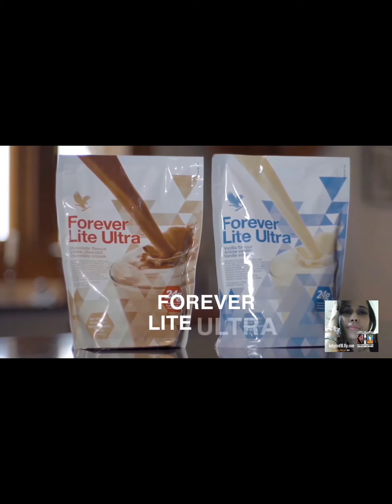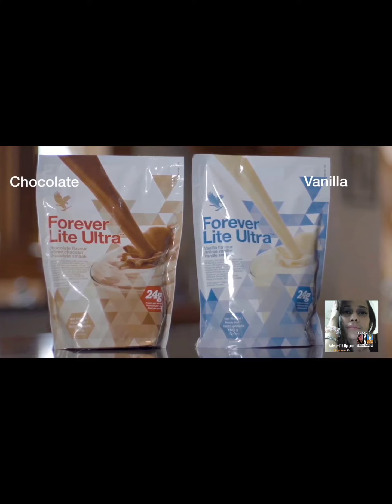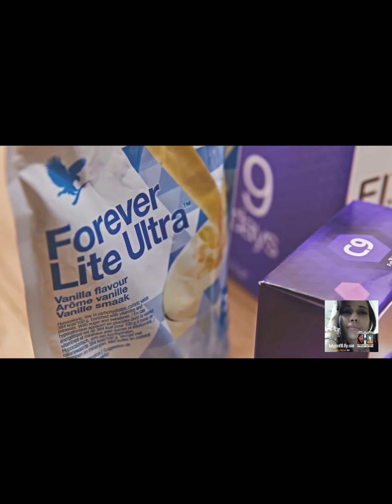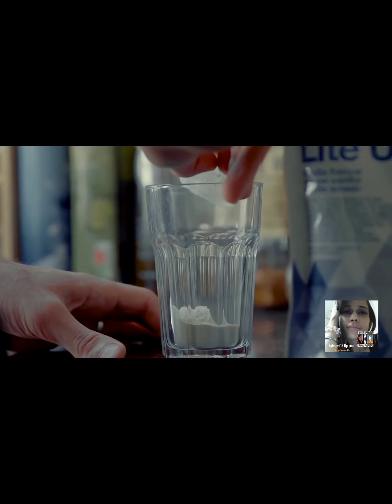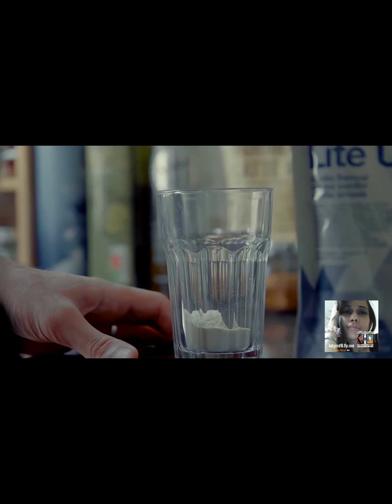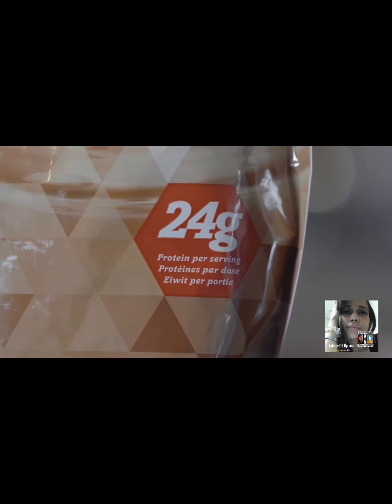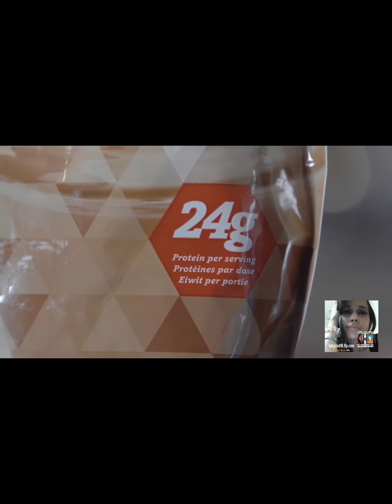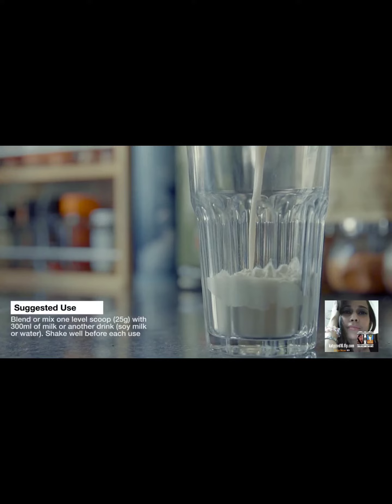FOREVER F.I.T. SHAKES [ Strawberry 🍓 😋 ShortCake 🍰 😋 ]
Forever Lite Ultra® - Chocolate
Item#471
With 17 grams of protein and a complete blend of vitamins and minerals, Forever Lite Ultra® is the perfect addition to your weight management and exercise routine.

Forever Lite Ultra® - Vanilla
Item#470
Forever Lite Ultra® is a delicious, versatile and easy way to power your body with protein and important nutrients. This low carb shake mix features Aminotein®, a patented enzyme system that helps deliver 17 grams of protein per serving.

DESCRIPTION

Power your healthy lifestyle with protein and nutrition

• Contributes to lean muscle mass
• 17 grams of protein per serving
• Great source of vitamins and nutrition
• Complements low-carb lifestyle
• Gluten free

Protein is the basic building block of every cell in your body. A high protein diet can play an important role in weight loss by helping you control cravings and build muscle. To build and maintain lean muscle, your body needs amino acids that can only be derived from protein.

Forever Lite Ultra® is a delicious, versatile and easy way to feed your body 17 grams of vegetarian-sourced protein without sugar, fat or carbs. It’s a nutritious snack with a wonderful vanilla flavor that mixes with milk or your favorite non-dairy substitute. You’ll love the way you feel when you make Forever Lite Ultra® part of your weight management and exercise routine!

Two servings of Forever Lite Ultra® made with skim milk provide 100% of your daily recommended value of vitamins and minerals. This delicious shake mix supplies 18 important amino acids, including essential, non-essential and branched-chain amino acids.

We’ve added prebiotic fiber for another layer of protection against unwanted cravings and Aminotein® to help prevent the bloating that other protein drinks can cause.

Make Forever Lite Ultra® with Aminotein® part of your weight management routine. It’s also included as part of our CLEAN 9 and F15® programs that provide everything you need to look better and feel better in one box!

Remember, you’ll get the best results when you combine this delicious and powerful shake with healthy eating and regular exercise. Raise a glass. Here's to your successful weight management journey!

USAGE

Blend or mix 1 level scoop with 10 fluid ounces of skim milk. Use scoop provided. For a special treat, mix with crushed ice or fruit. Shake well before each use.